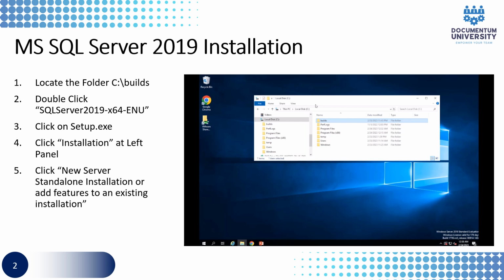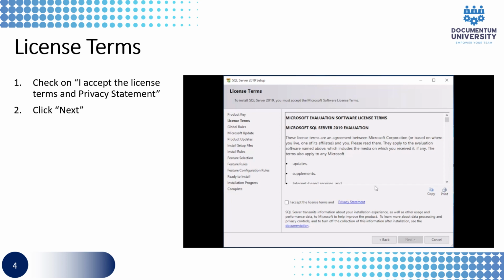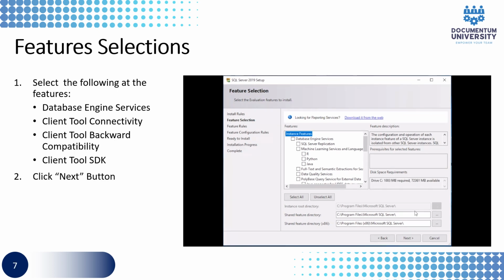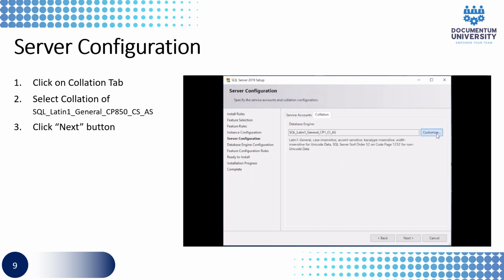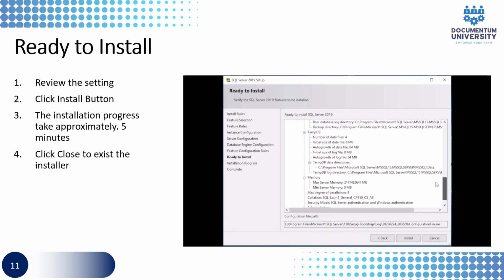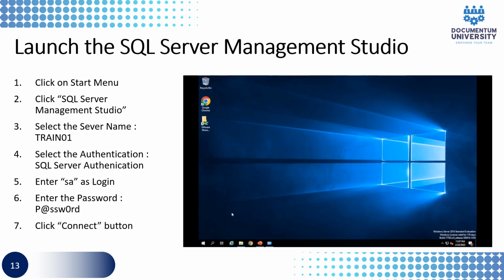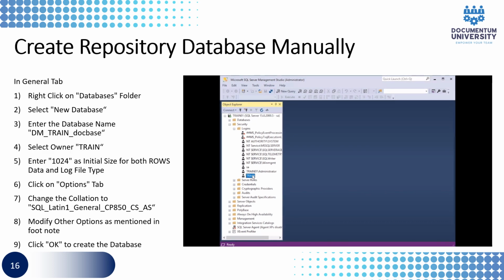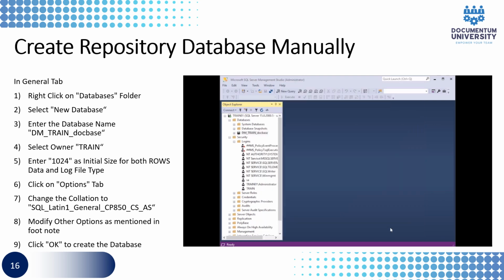Lab1: Documentum Server Pre-Installation Tasks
A Lab exercise for Module 1 - Documentum Server Pre-Install Tasks which have a steps by steps guideline of MS SQL  Server 2019 installation and configuration for Documentum Server.